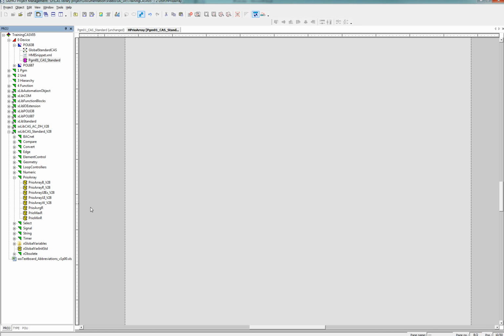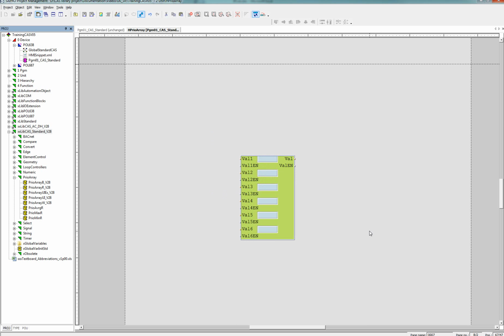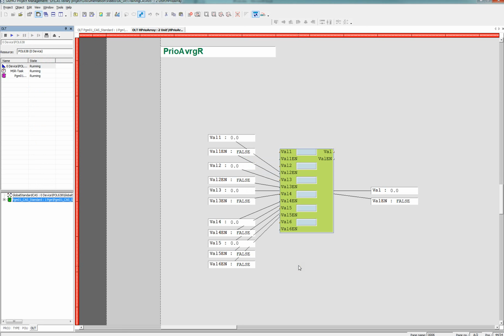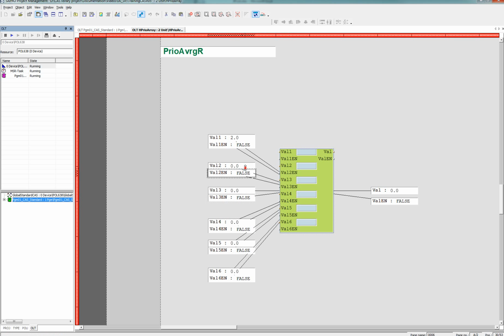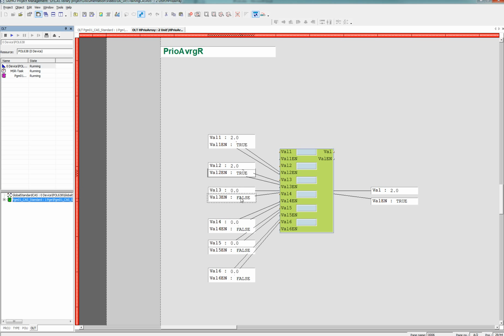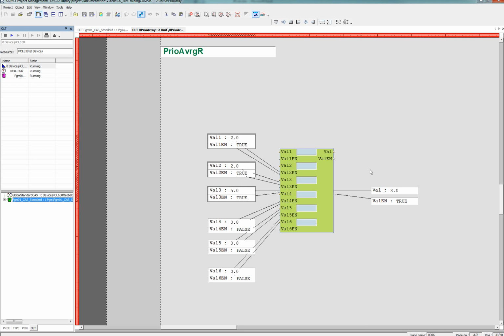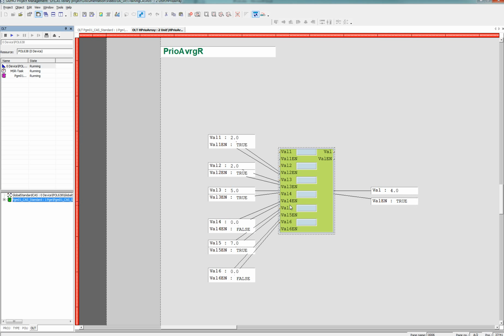PrioArray 3 PrioAvrgR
How to use PrioArray sublibrary in CAS Standard library !!!